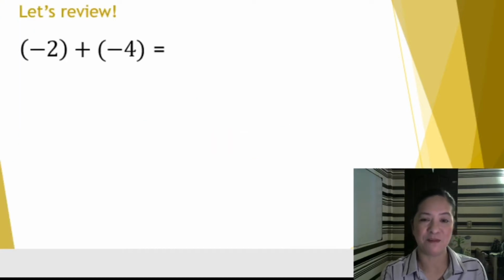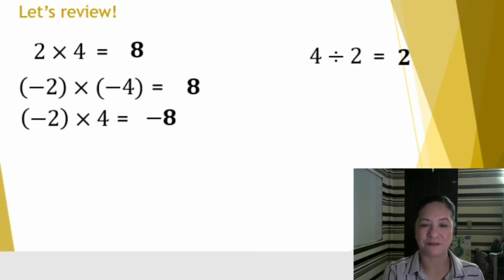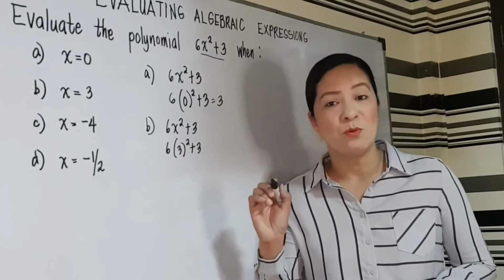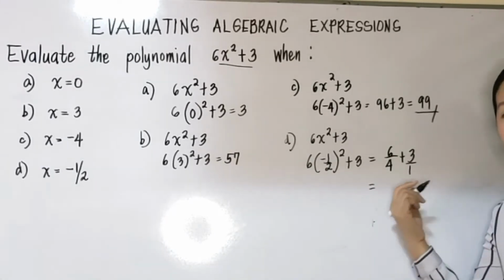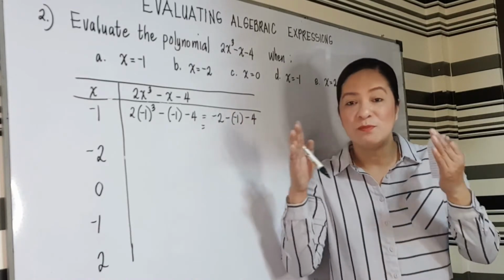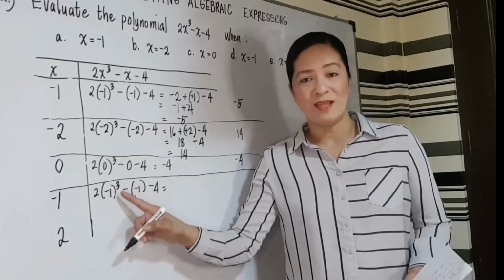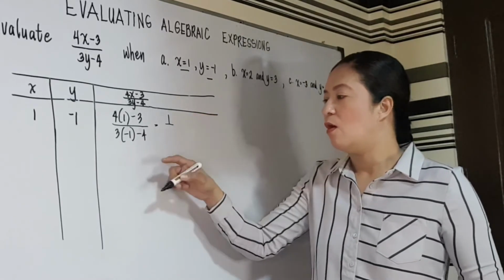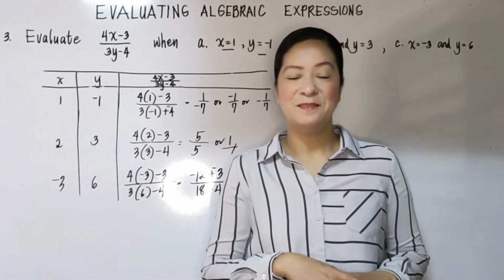Evaluating Algebraic Expressions ll Grade 7 Math II Mama Lou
Here is a complete discussion of evaluating algebraic expressions. It includes a review on operations on signed numbers because it is a prerequisite skill in evaluating expressions. This video is intended for Grade 7 learners😊